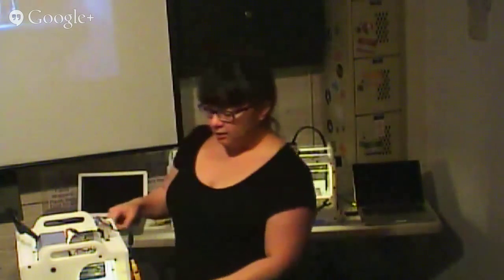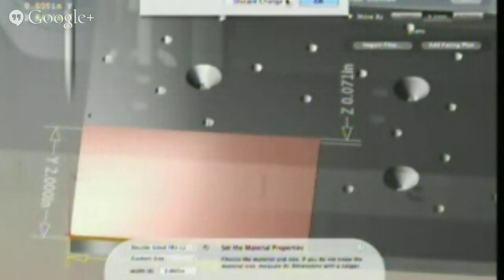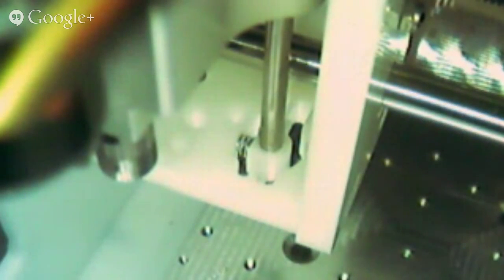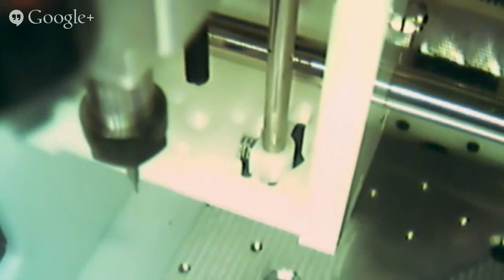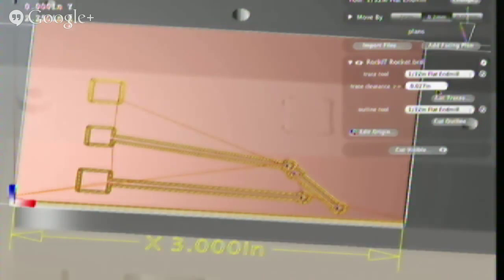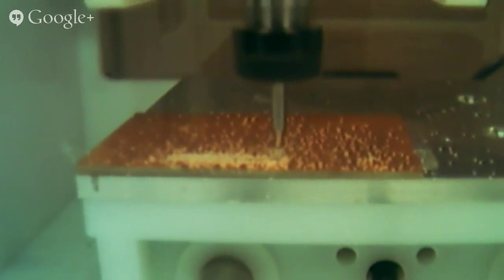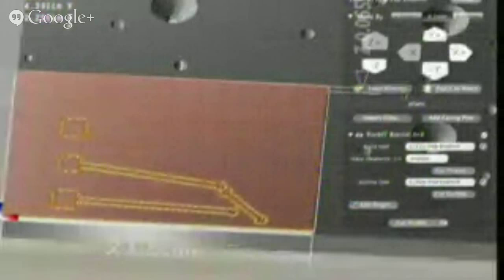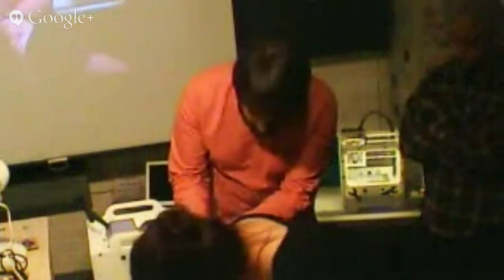Othermill Demo: Making PCBs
A class at RockIT CoLabs in San Francisco showing how to make Printed Circuit Boards with the new Othermill in our Makerspace.